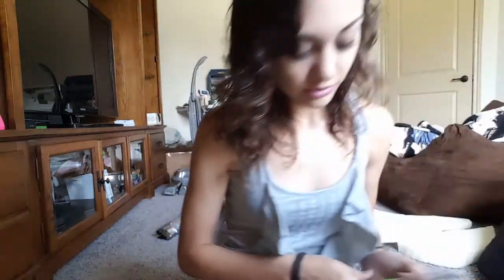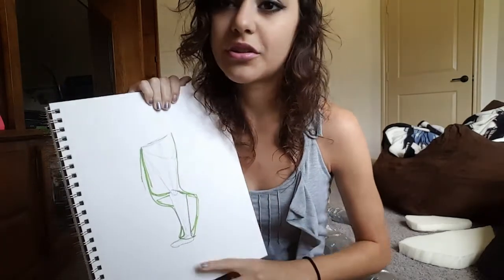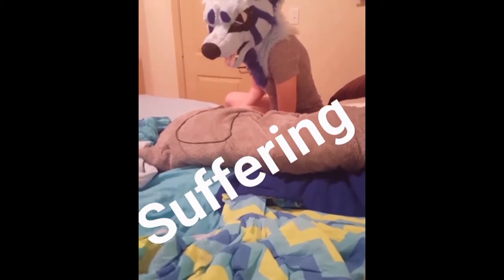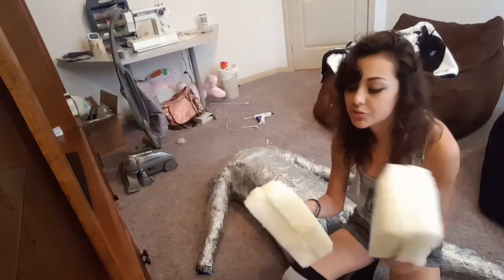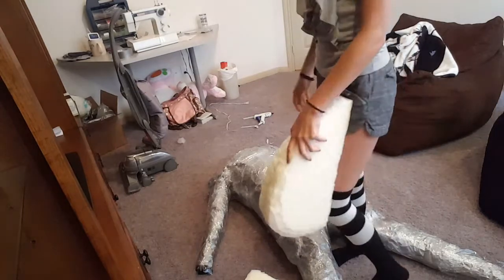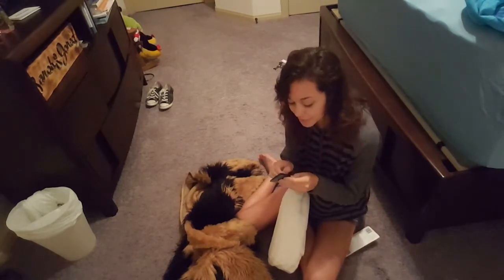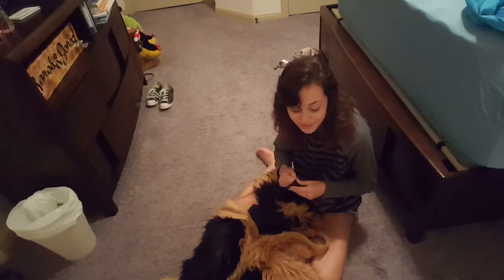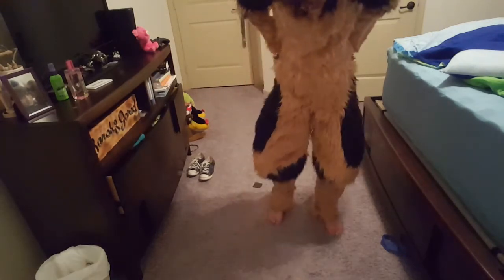Watch Me Make Digitigraded Legs.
This was supposed to be a short video tutorial but whoops. Digi do take alot of work for the most part so there's no way to make it shorter. This was completely edited and shot from my phone which has way better quality so i might be doing it more often.